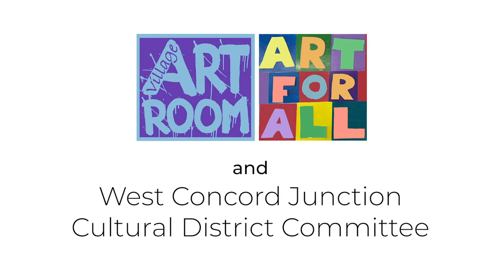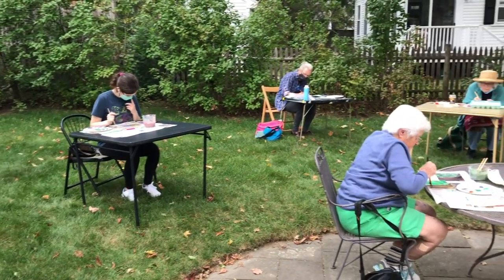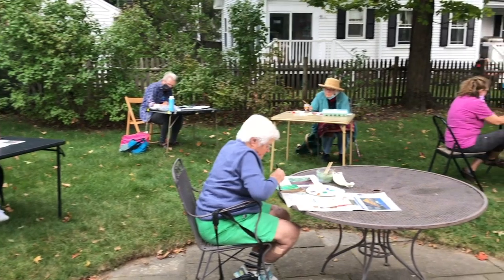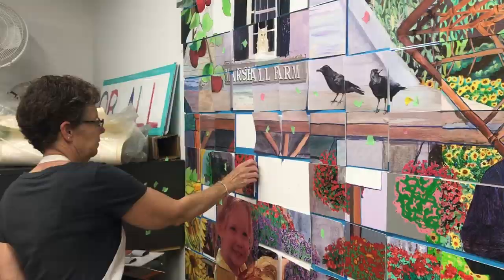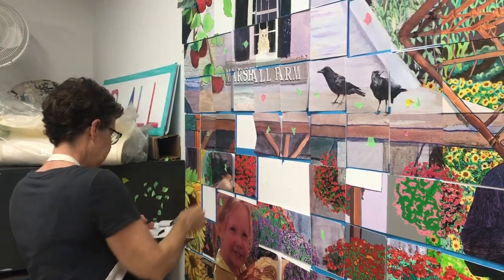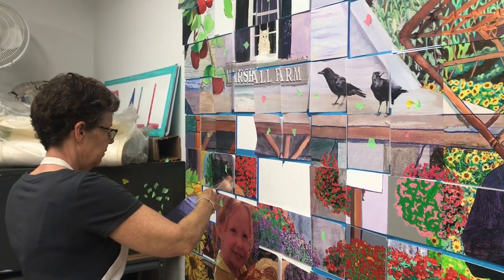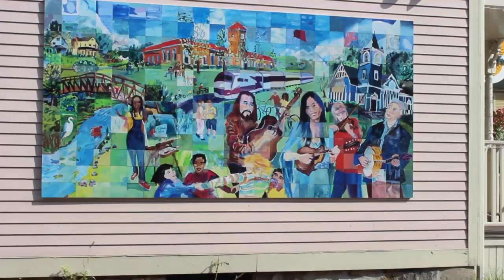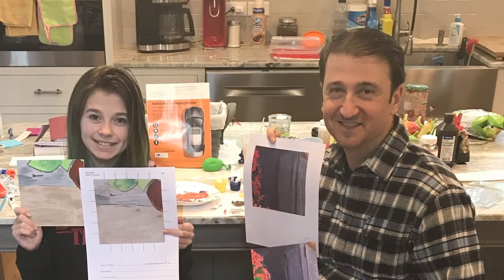West Concord Art Scramble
The Village Art Room and the West Concord Junction Cultural District Committee have joined forces to create community art projects.